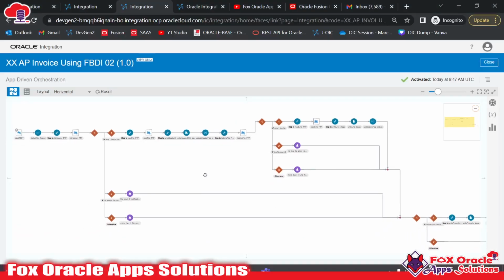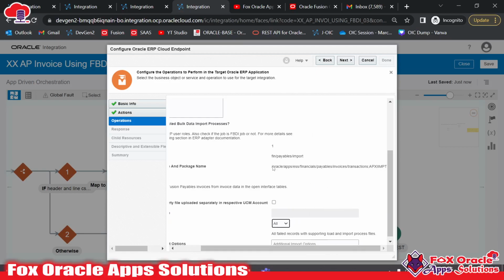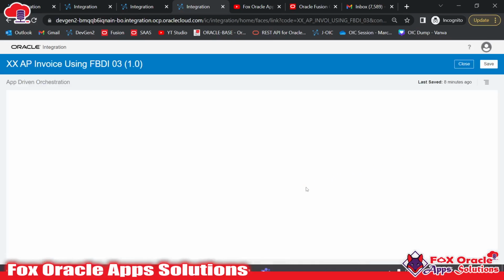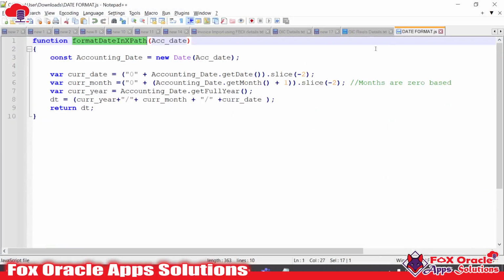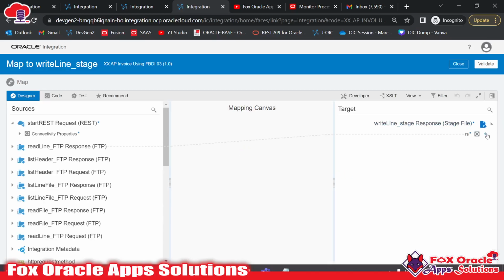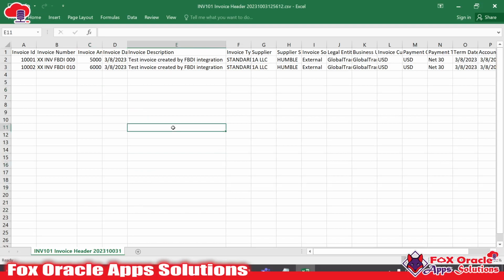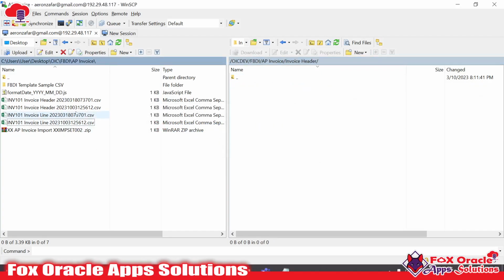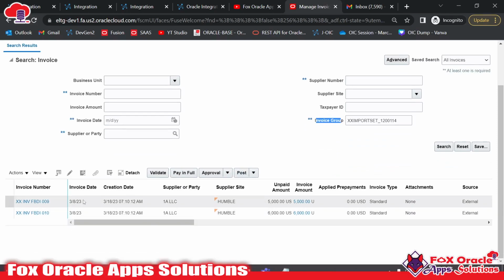Part - 03 | Import AP invoice using FBDI in OIC | How to import AP invoice using FBDI | OIC tutorial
Hi All,
This is the Part-03 of the oracle integration to create AP invoice using FBDI.
In this integration we added Oracle ERP Cloud adapter connection to add the zip file for upload in oracle.

Import AP invoice using FBDI in OIC | How to import AP invoice using FBDI | OIC FBDI tutorial